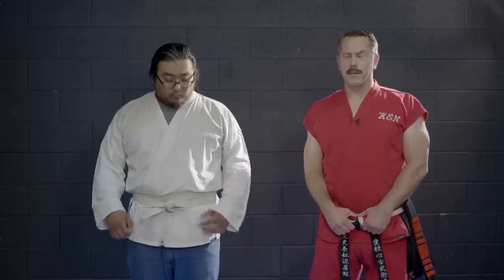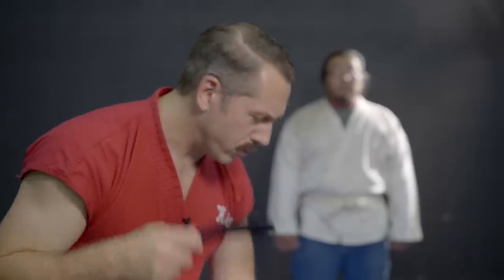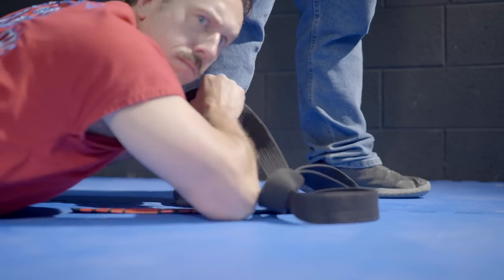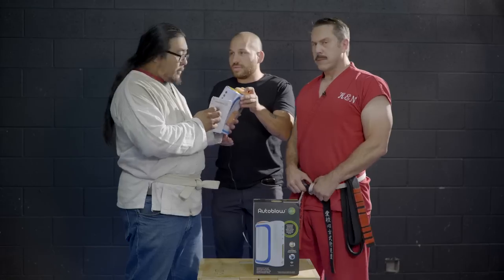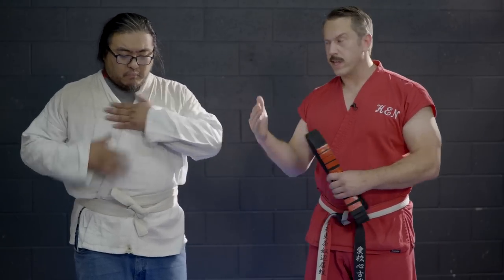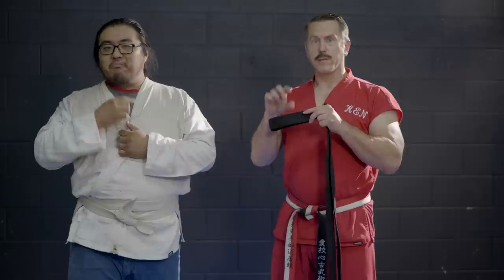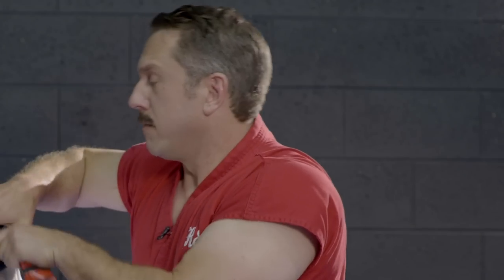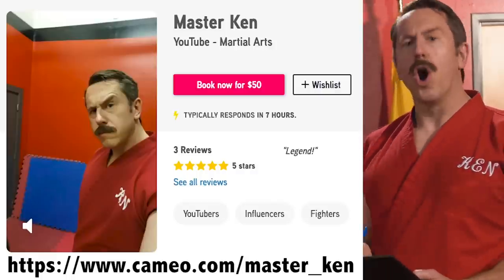How to Use Your Belt as a Weapon | Master Ken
Master Ken demonstrates how to use your karate or jiu jitsu belt as a self defense weapon! Special appearance by @nastynate and introducing Gary as a new Ameri-Do-Te student.